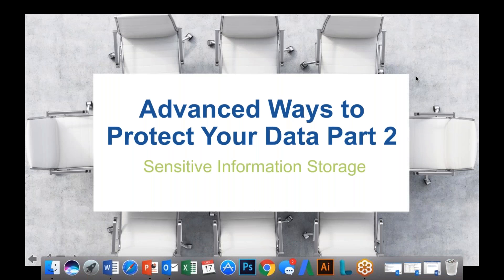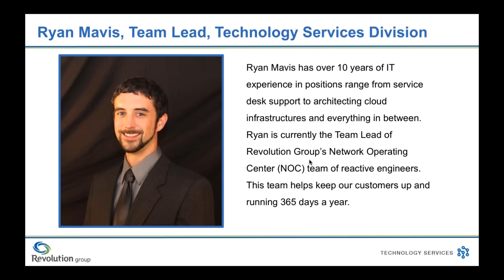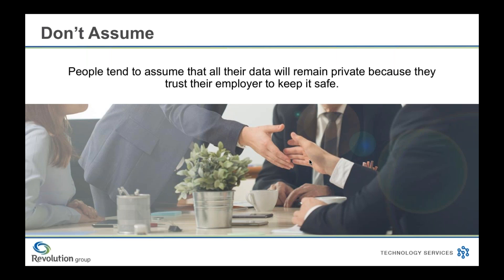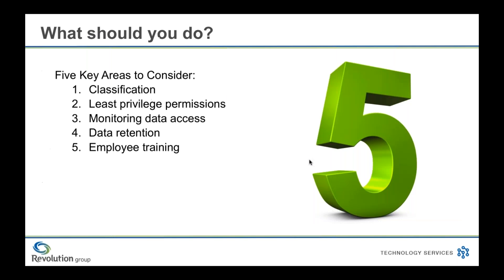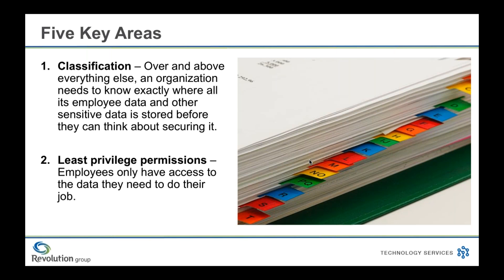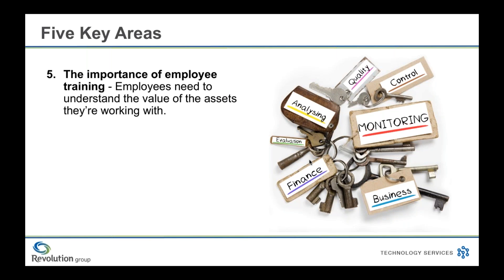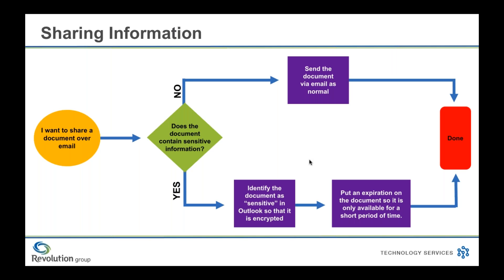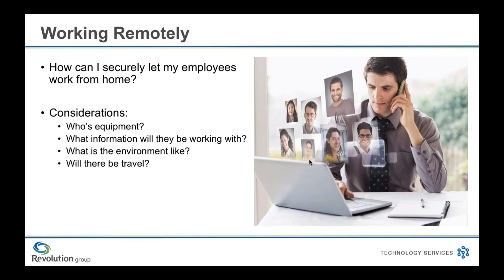2017 TSD Webinar: Advanced Ways to Protect Your Data Part 2 - Sensitive Information Storage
Ryan Mavis, Revolution Group's Reactive Engineer Team Lead, shows us how to store, share and access sensitive information. Do you know who has access to your personal information? In this webinar you can learn how to safely access sensitive information even when you're not in the office.